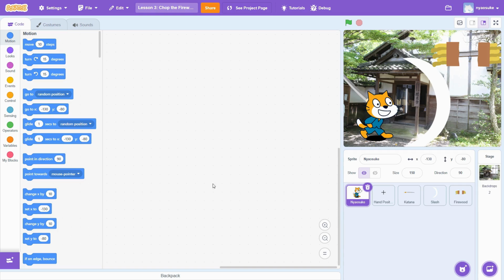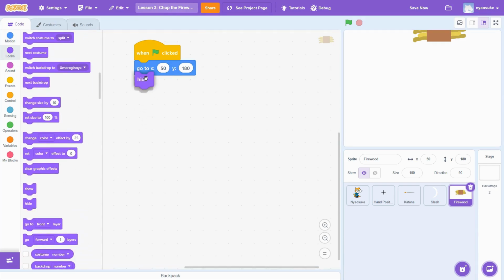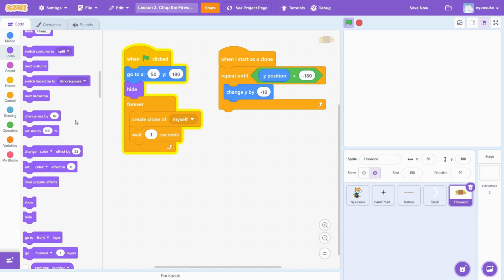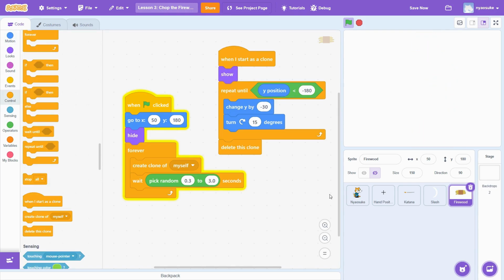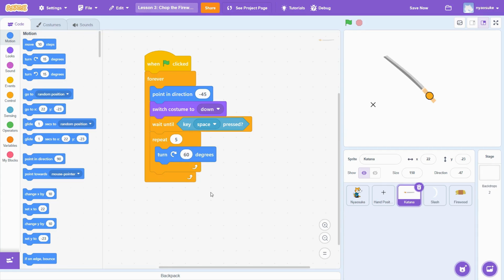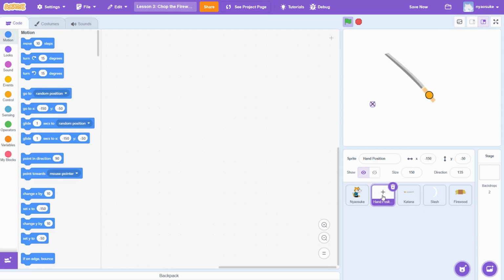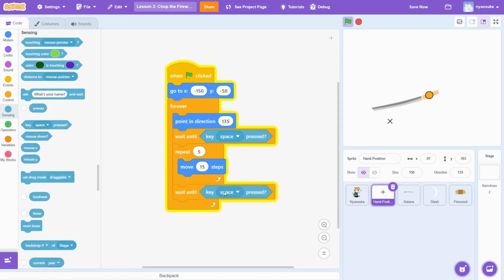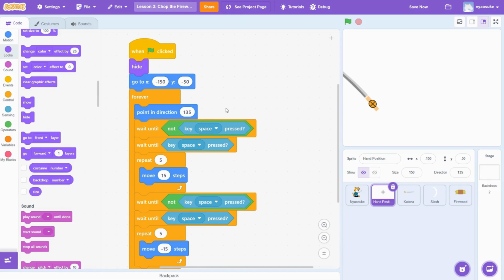Lesson 3: Make Firewood Fall & Swing your Katana! 🥷 | Easy Scratch Tutorial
Level up your Scratch skills with Nyaosuke! 🥷✨
Welcome to Lesson 3 of our Samurai Game project! Today, we're going to make firewood fall from the top of the screen and program your Katana to swing when you press the space key. It's the perfect way to learn the basics of movement in Scratch!

What you’ll learn:
🪄 How to make objects fall from the top
⚔️ How to control your Katana swing with the space key
🚀 Getting ready for the final step of our game

Don't forget to:
✅ Like if you enjoyed the video
✅ Watch Lesson 4 to finish your game!